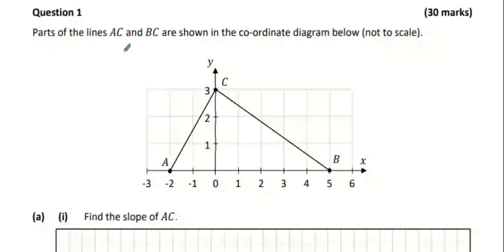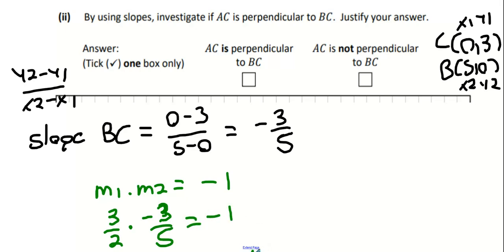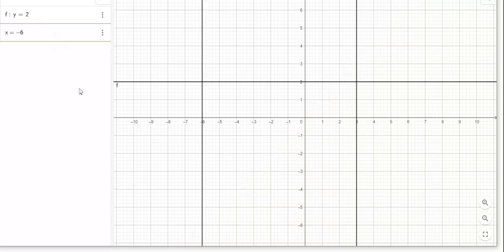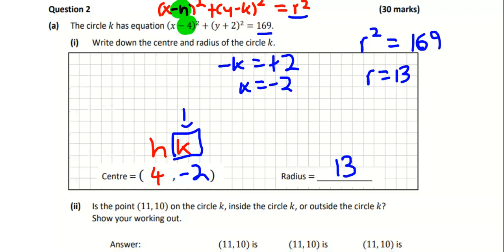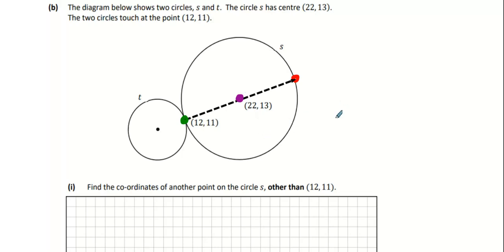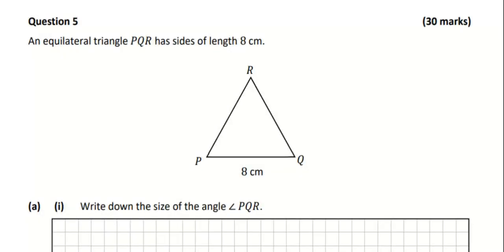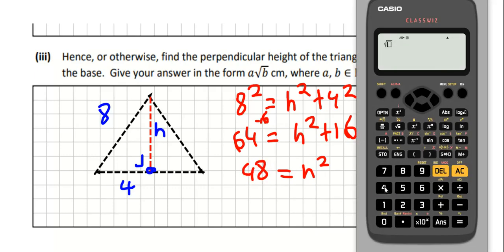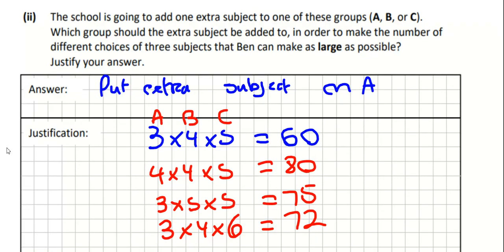lc 2022 ord paper 2 q1q2q5q3b